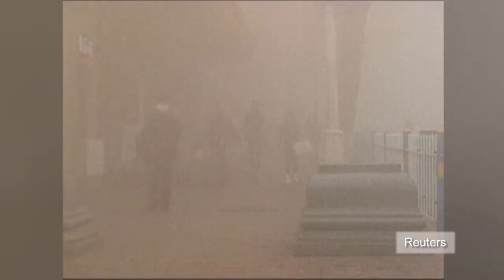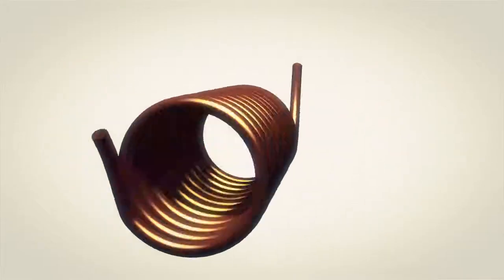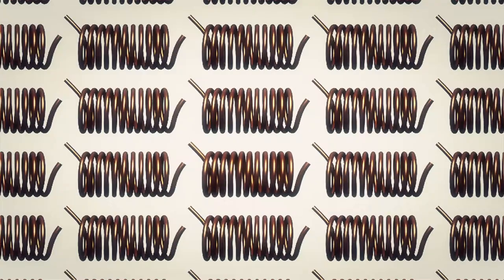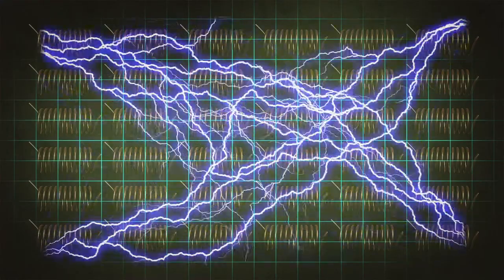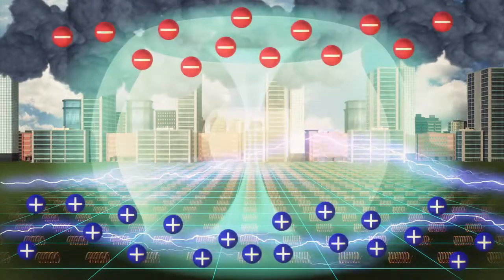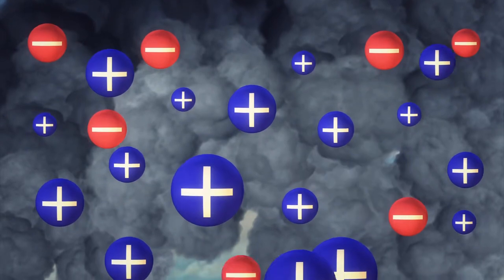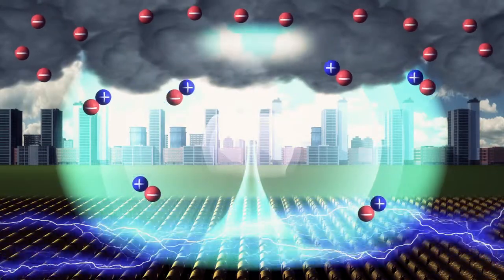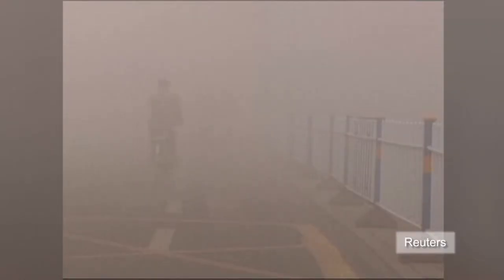Scientists develop 'electronic vacuum cleaner' to suck up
Dutch designer Daan Roosegaarde has developed an 'electronic vacuum cleaner' that can be used to clean up the toxic smog in Beijing. It was reported that Roosegaarde is working with the mayor of Beijing to apply this technology in a new park in the city.

The system uses copper coils to create a weak electromagnetic field, which reportedly can attract smog components in the air and pull them down to the ground where they can be cleaned. This can create gigantic holes of clean air in the sky, which can be as large as 60 metres. The coils are designed to be buried beneath the grass of a park and will not release toxic residues.

Severe smog has become a major problem in Beijing and elsewhere in the country, damaging health and reducing visibility to less than 10 metres.

According to Reuters: "an index measuring PM2.5, or particulate matter with a diameter of 2.5 micrometers (PM2.5), reached a reading of 1,000 in some parts of Harbin, the gritty capital of northeastern Heilongjiang province and home to some 11 million people.

"A level above 300 is considered hazardous, while the World Health Organisation recommends a daily level of no more than 20.

"Last week, Beijing city released a color-coded alert system for handling air pollution emergencies, to include the temporary halt of construction, factory production, outdoor barbeques and the setting off of fireworks."